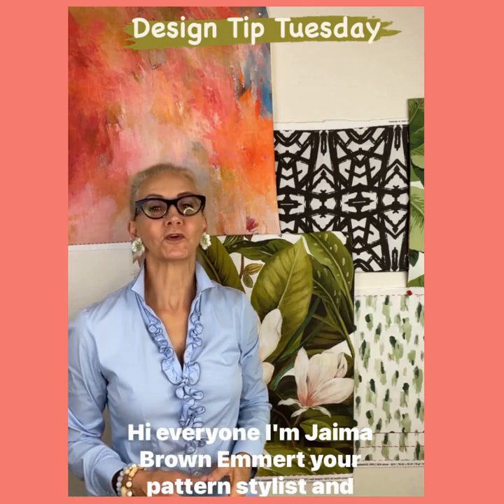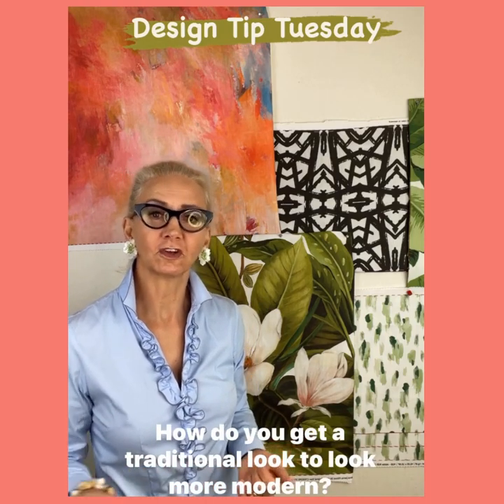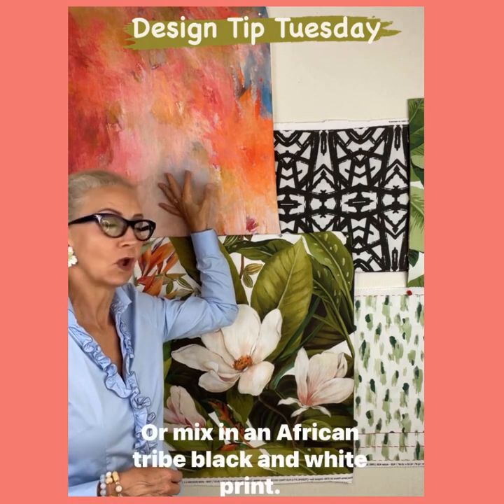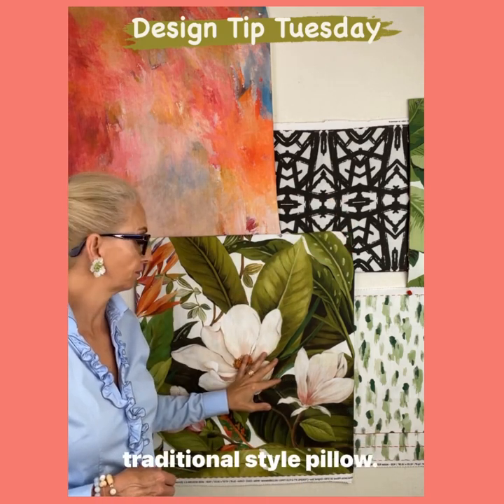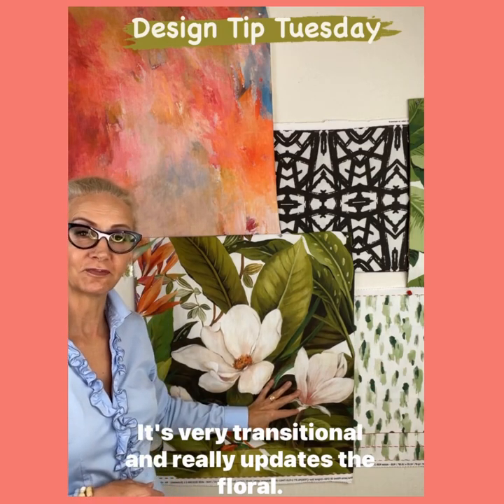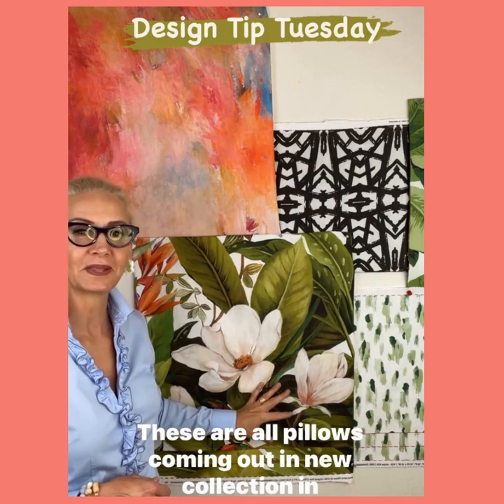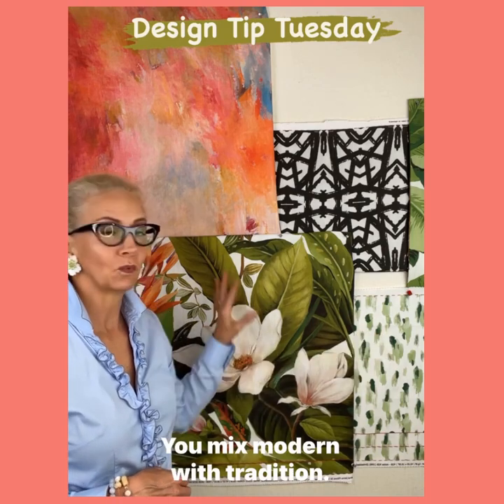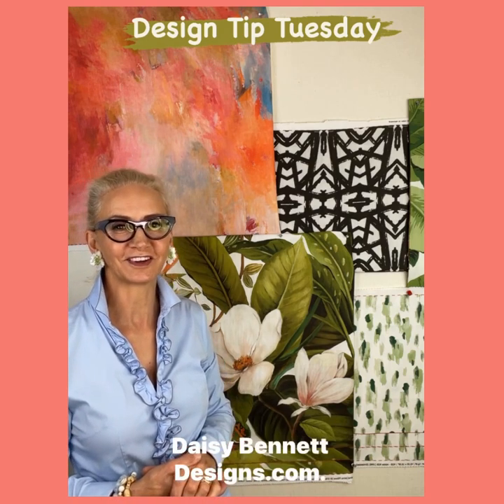How to Create a Modern Traditional Decor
How do you update a traditional look to be more modern? It’s easy. Pick a traditional pattern that you love. I love botanicals and birds so today I am showing the new large scale magnolia pillow fabric. Then mix in some contemporary prints with it. Pick colors from the pillow to make the other coordinates flow. Here I have a contemporary pillow designed from an art piece, it brings out the reds and oranges in the master pillow and is a great backdrop of color to the botanical print. Another good pattern to put with traditional prints are geometrics. Here we chose Zambia, a bold black and white tribal geometric which makes the traditional print pop. Another idea is to mix in a small print in similar colors to the botanical pillow. We chose this Catwalk pattern in green. It is textural, and highlights the various greens in the floral pillow. The white background is a great contrast to the botanical pillow. Using different size pillows helps create a visual flow. The Zambia and Catwalk prints are lumbar pillows, which are long and rectangular 14” x 20” so they are a nice contrast sitting in front of the square botanical pillow. So Remember, to make traditional prints appear more modern, just add a texture, geometric or small spot print, they will totally modernize and update a traditional interior.